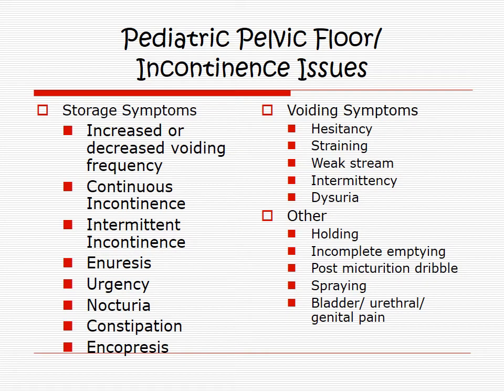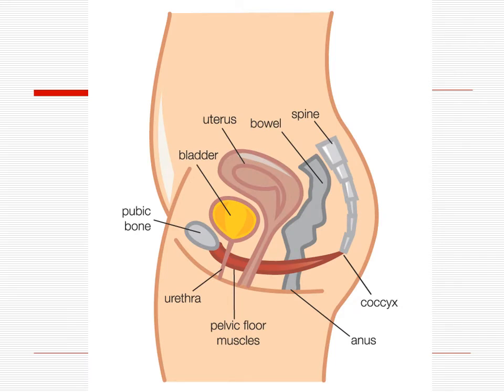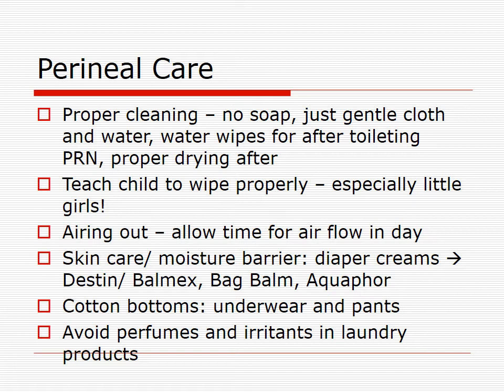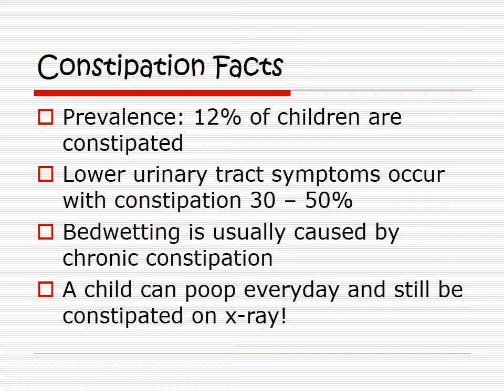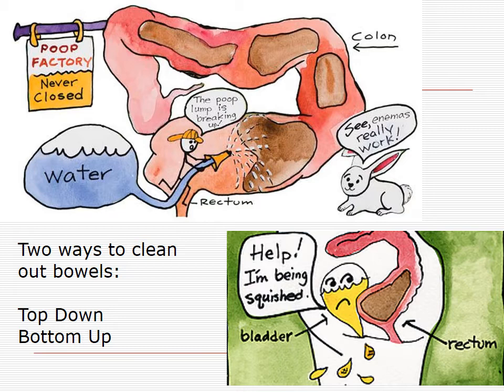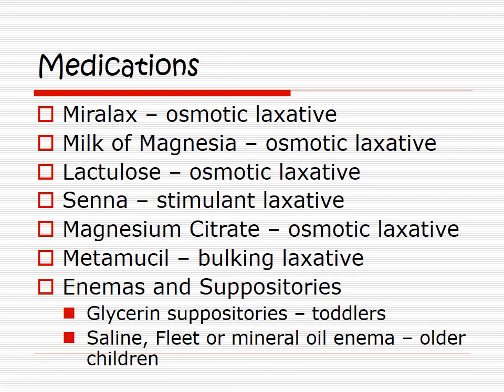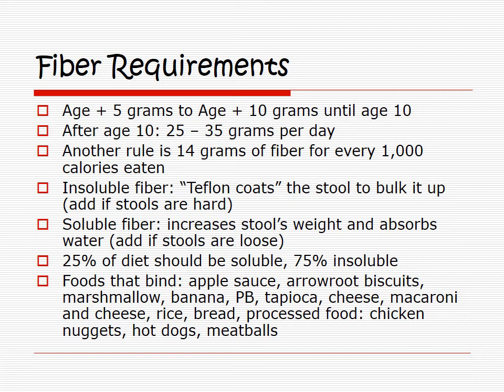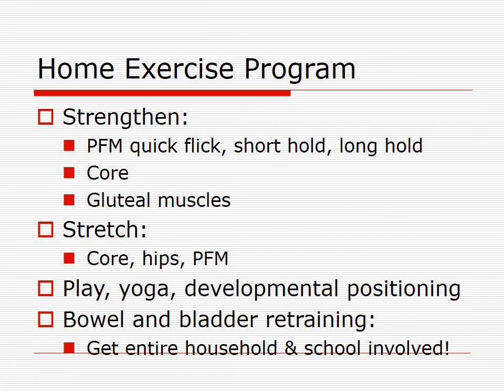Potty Talk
This presentation discusses common pediatric pelvic floor issues, conditions and how pediatric pelvic floor physical therapy can help!

Thank you for tuning in and please click here to connect further